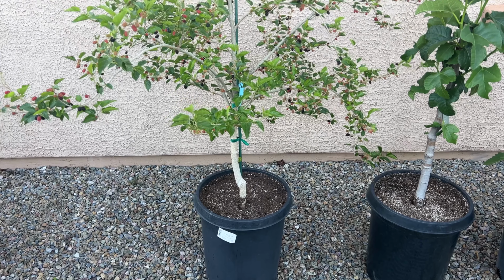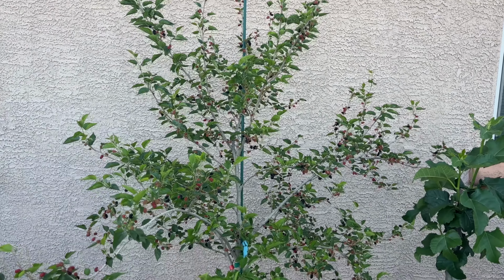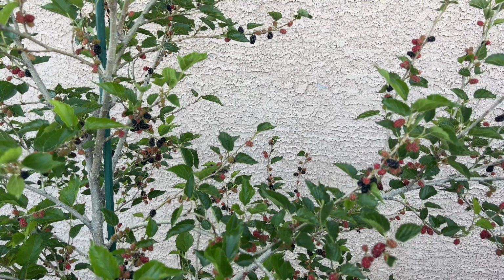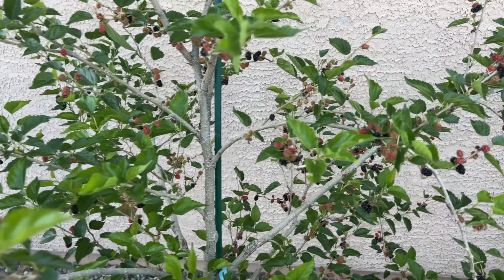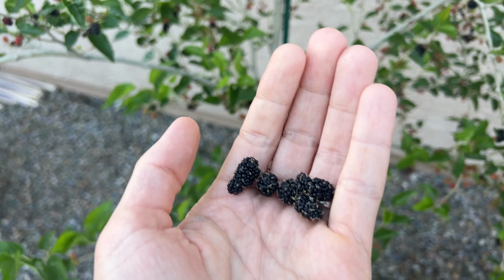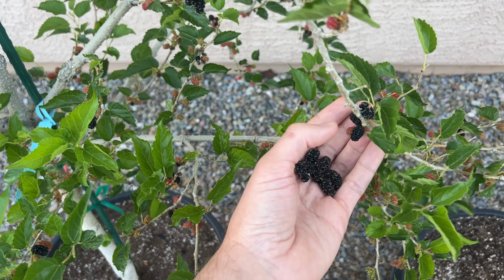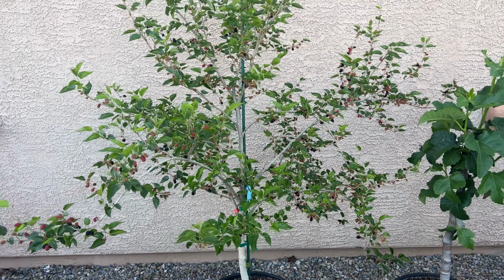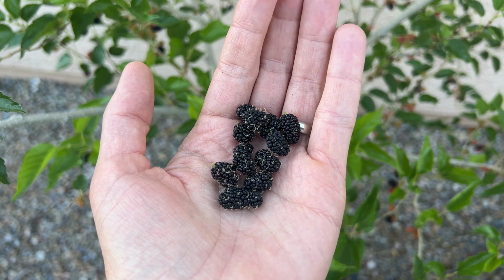Dwarf Everbearing Mulberry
I grew this plant form a cutting. It is a very vigorous and productive variety. Mulberries have a great taste - like a sweet blackberry without the tartness.